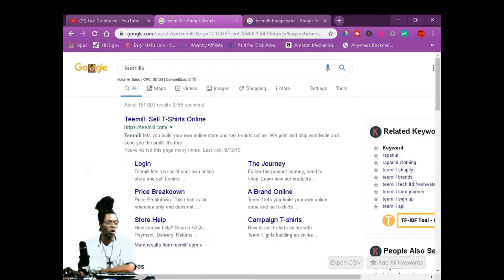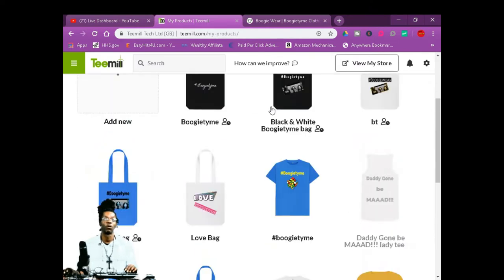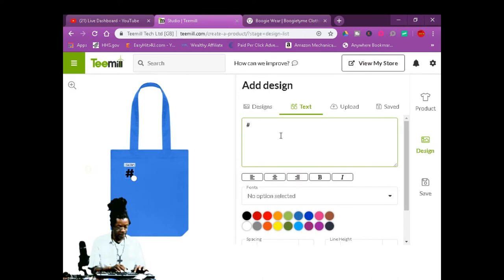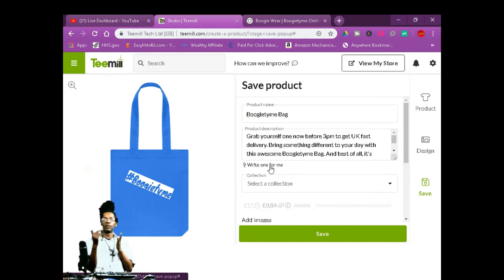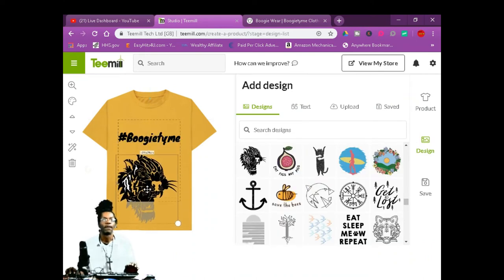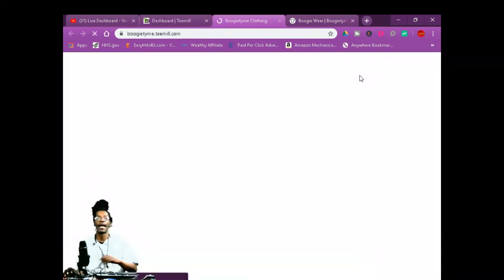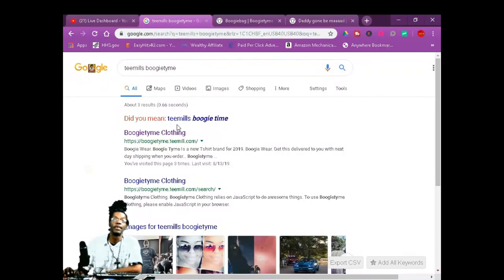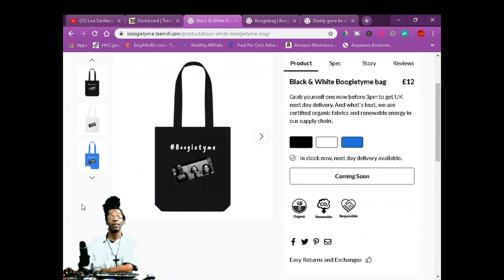Teemills Easy free Teeshirt shop Start selling today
Tee mills Easy free Teeshirt shop Start selling today. Easy layout no tech skills needed to start selling tshirts today